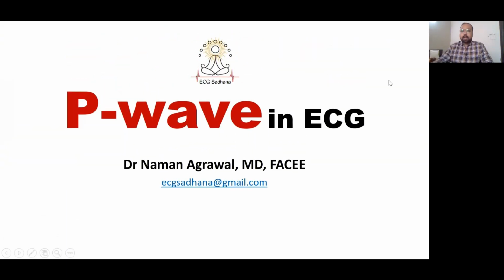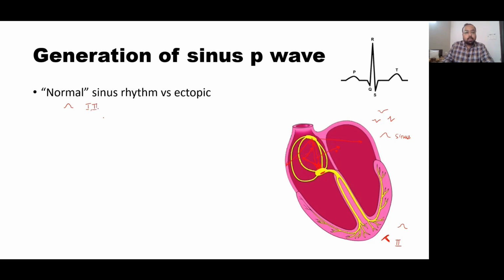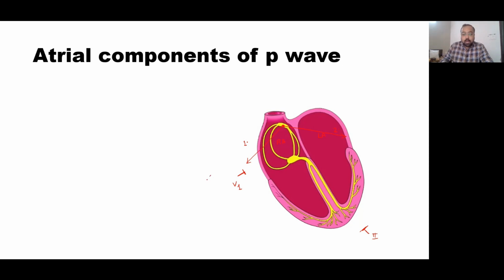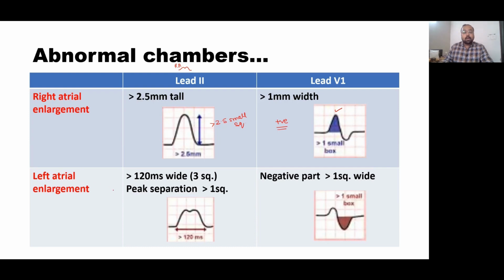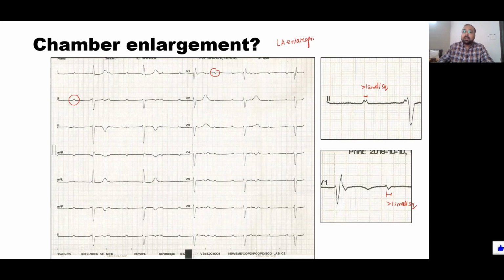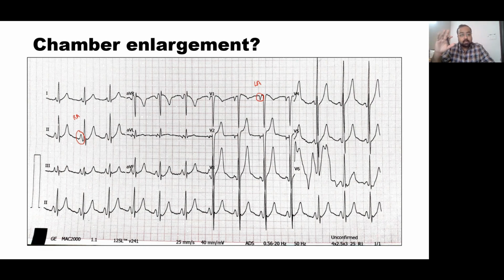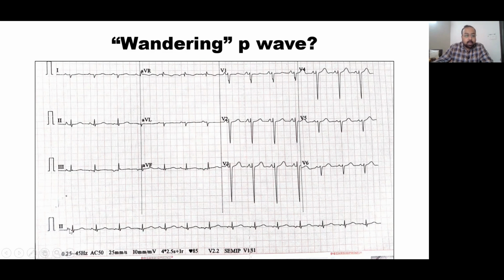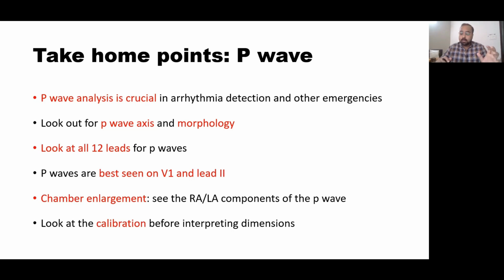How is atrial enlargement picked on ECG? P-wave analysis made easy!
𝗤𝘂𝗲𝗿𝗶𝗲𝘀 𝘀𝗼𝗹𝘃𝗲𝗱 𝗶𝗻 𝘁𝗵𝗲 𝘃𝗶𝗱𝗲𝗼:
✔ P wave in ECG
✔ Sinus rhythm
✔ right atrial enlargement
✔ left atrial enlargement
✔ ectopic atrial rhythm

I am a doctor trained in Emergency Medicine from AIIMS New Delhi. I am a practicing and enthusiastic emergency physician and I love teaching. I have spoken and delivered lectures in many National and International conferences, symposia, and events.

My special areas of interest are:
▶ Emergency cardiology
▶ Resuscitation
▶ Simulation-based teaching
▶ Medical education
▶ Systems building and automation
▶ Emergency ultrasound

I continue to learn more, refine myself, and strive towards the goal of affordable, universal, and world-class emergency care for all in India. ✌✌✌

"𝑂𝑝𝑝𝑜𝑟𝑡𝑢𝑛𝑖𝑡𝑖𝑒𝑠 𝑑𝑜𝑛'𝑡 ℎ𝑎𝑝𝑝𝑒𝑛. 𝑌𝑜𝑢 𝑐𝑟𝑒𝑎𝑡𝑒 𝑡ℎ𝑒𝑚."
-- 𝐶ℎ𝑟𝑖𝑠 𝐺𝑟𝑜𝑠𝑠𝑒𝑟